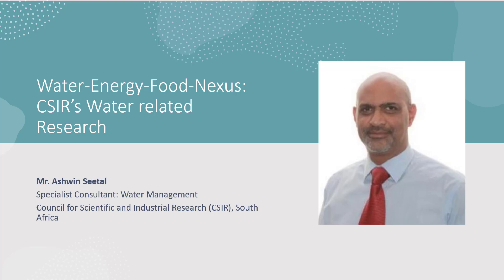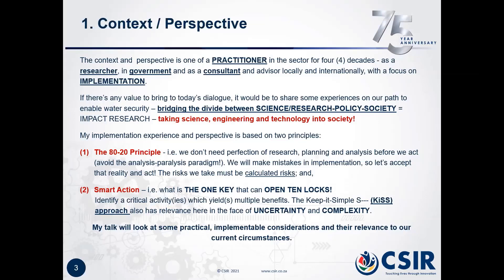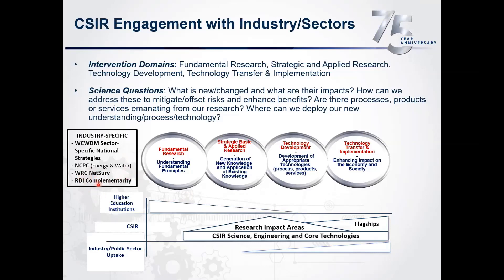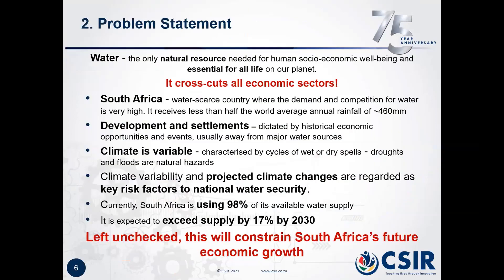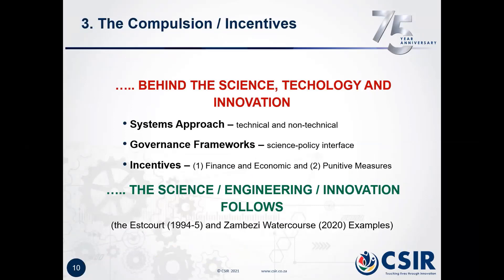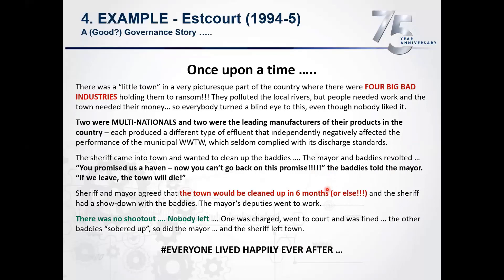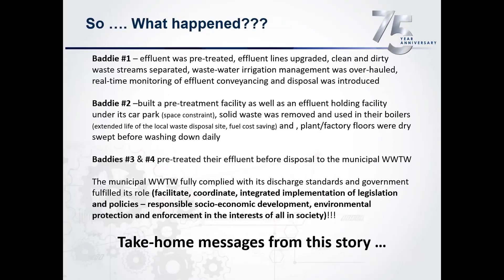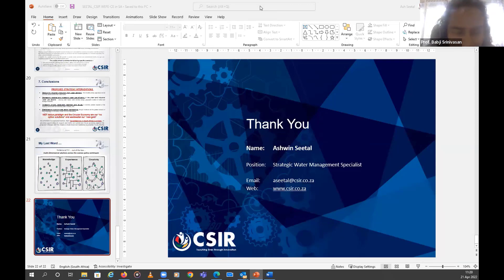Mr. Ashwin Seetal, CSIR South Africa, Water-Energy-Food-Nexus: CSIR's Water related Research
Indo-South African Workshop on Water-Energy-Nexus in Process Industries

Speaker: Mr. Ashwin Seetal

Abstract for the talk: A key requirement for the industrial sector, particularly water intensive users, is a sustained supply of good quality water. Water security is therefore of paramount importance for many industries, either their location near water sources; or alternatively, in areas with developed and properly maintained water infrastructure (dams, water transfer schemes and water distribution networks). This presentation provides an overview of CSIR’s integrated water sector interventions in support of South Africa’s Industrialization and Green Transition.